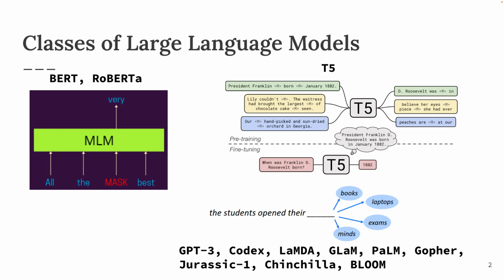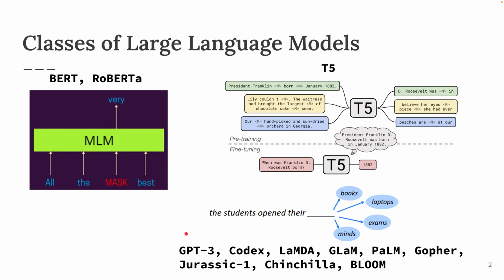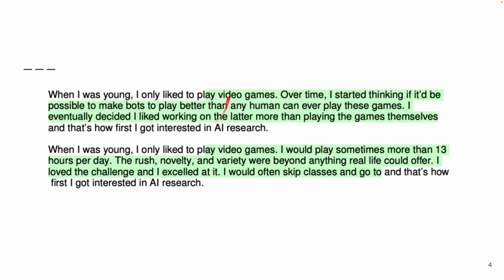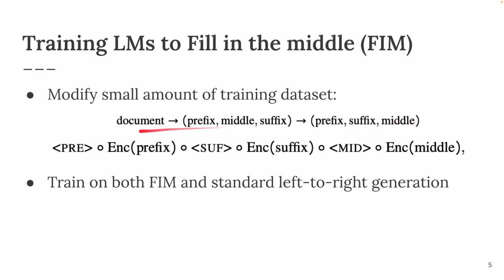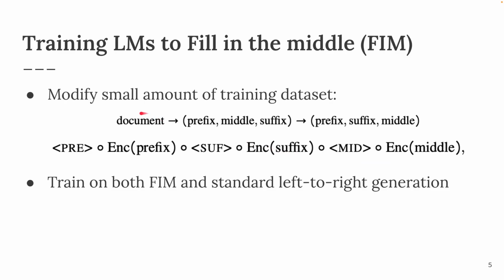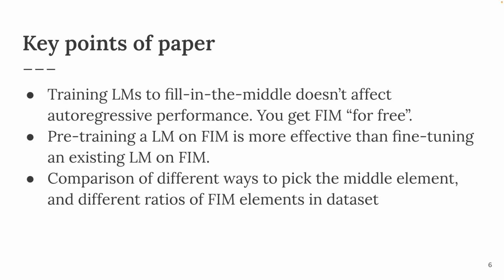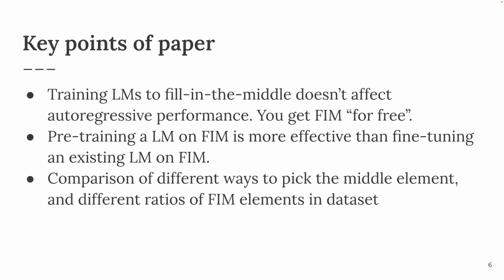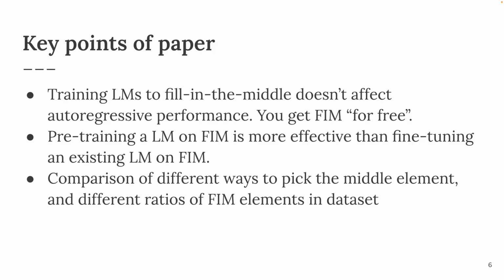Efficient Training of Language Models to Fill in the Middle | Paper summary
Abstract: We show that autoregressive language models can learn to infill text after we apply a straightforward transformation to the dataset, which simply moves a span of text from the middle of a document to its end. While this data augmentation has garnered much interest in recent years, we provide extensive evidence that training models with a large fraction of data transformed in this way does not harm the original left-to-right generative capability, as measured by perplexity and sampling evaluations across a wide range of scales. Given the usefulness, simplicity, and efficiency of training models to fill-in-the-middle (FIM), we suggest that future autoregressive language models be trained with FIM by default. To this end, we run a series of ablations on key hyperparameters, such as the data transformation frequency, the structure of the transformation, and the method of selecting the infill span. We use these ablations to prescribe strong default settings and best practices to train FIM models. We have released our best infilling model trained with best practices in our API, and release our infilling benchmarks to aid future research.